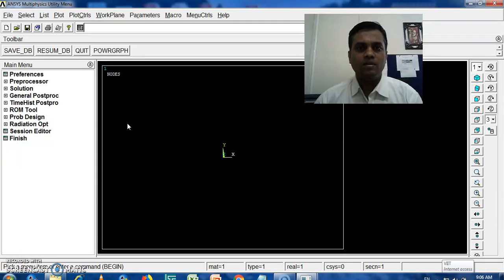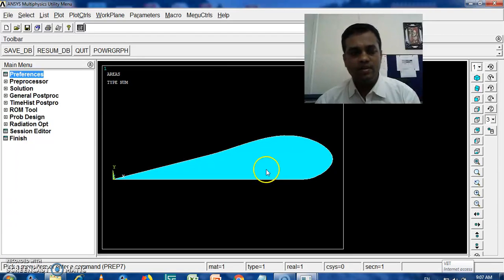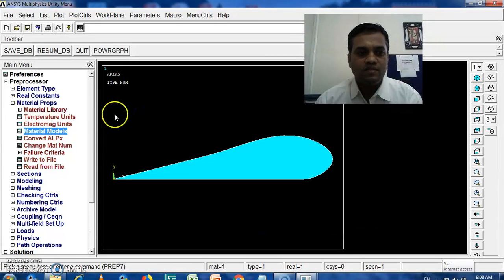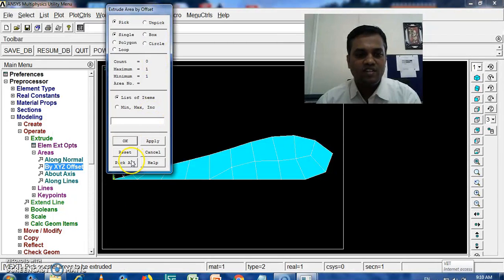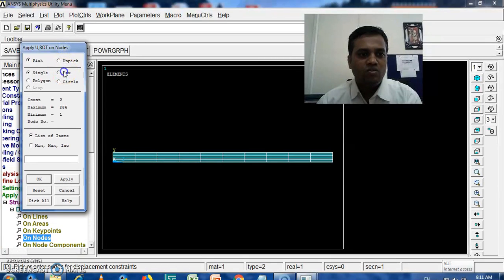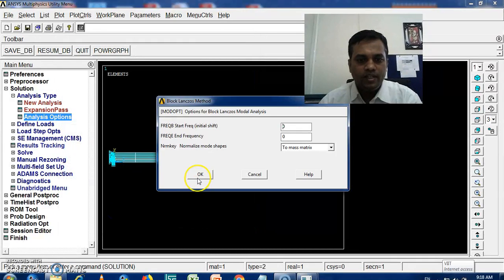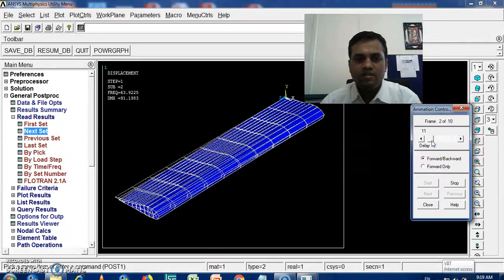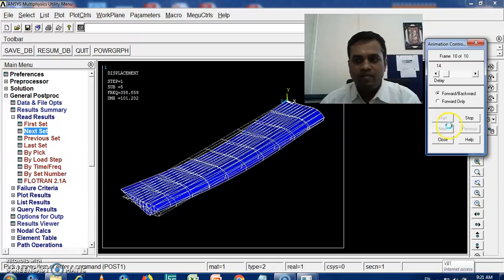MODAL ANALYSIS USING ANSYS